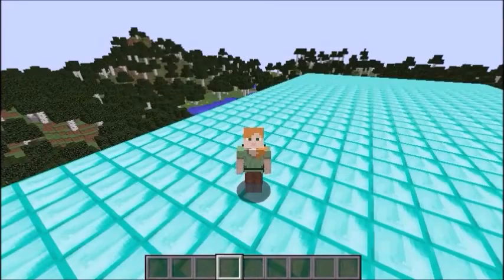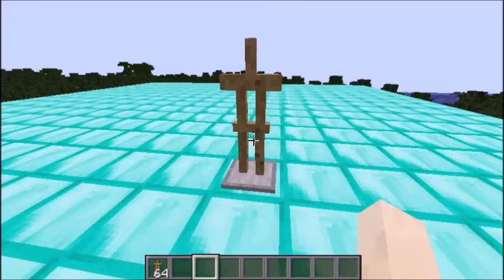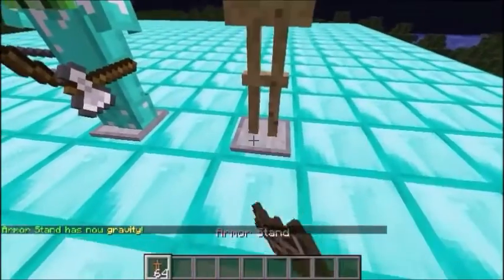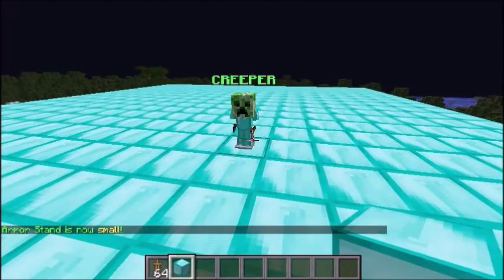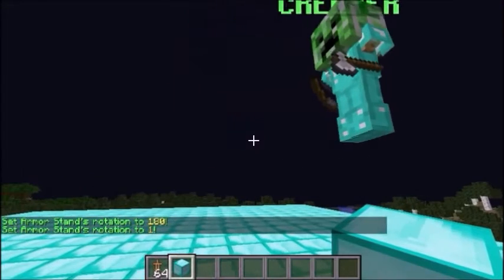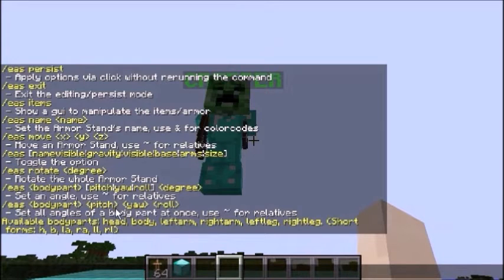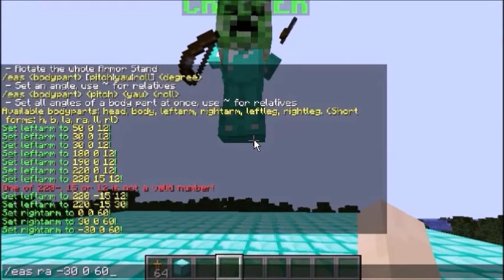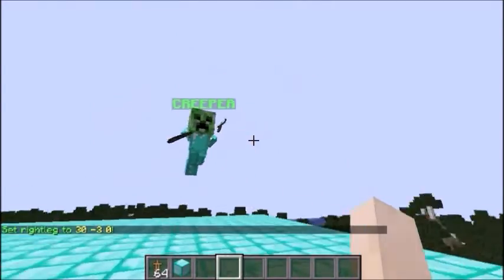Minecraft Plugin Tutorial: EDIT ARMOR STANDS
✮READ DESCRIPTION✮
Minecraft Sculptures! Edit Armor Stand Plugin is an amazing free spigot plugin that you can change anything with armor stands! Used on Mineplex to make cool animations you can do the same!